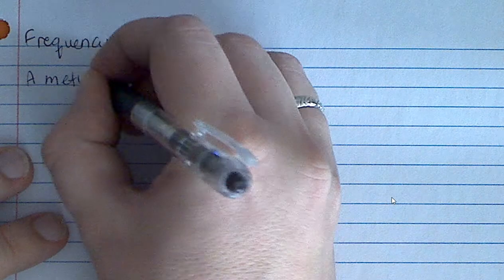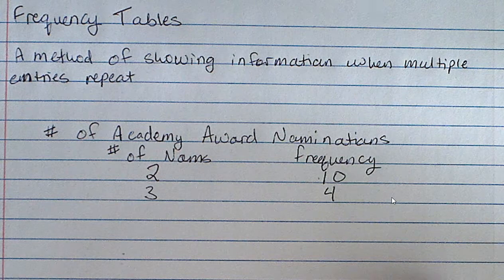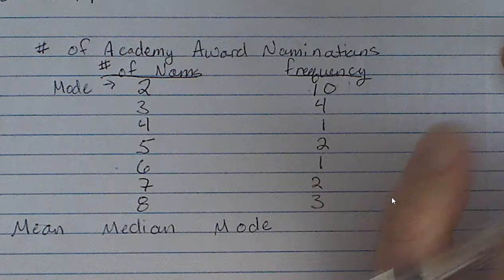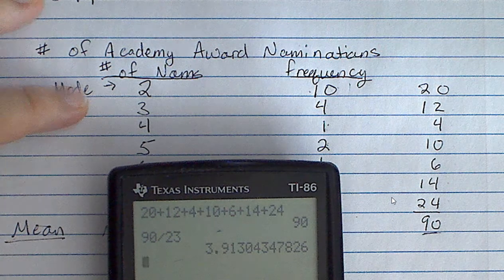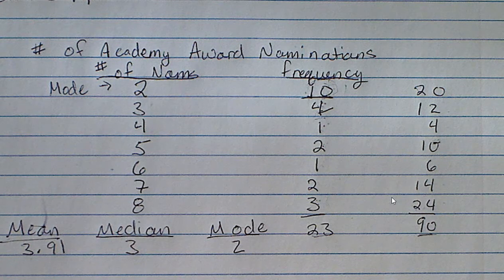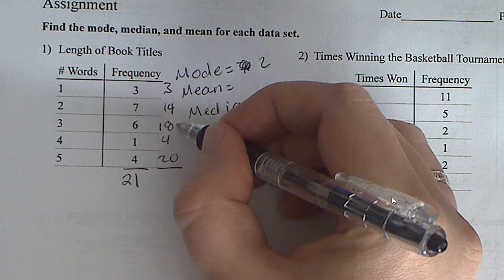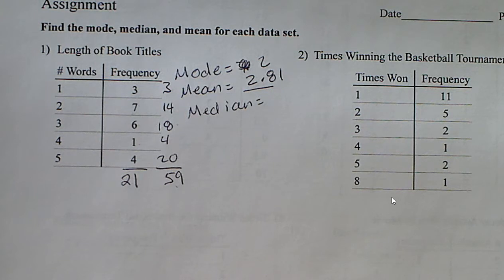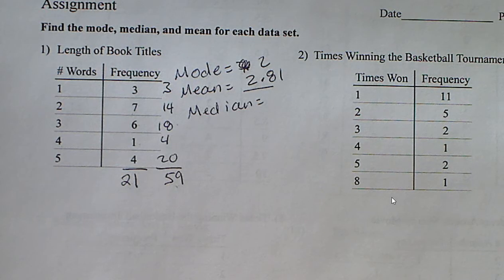Math In Society Notes Frequency Tables